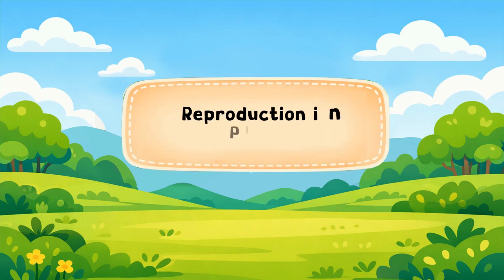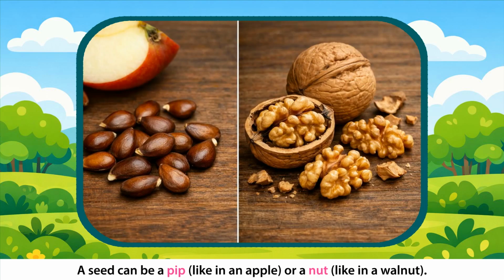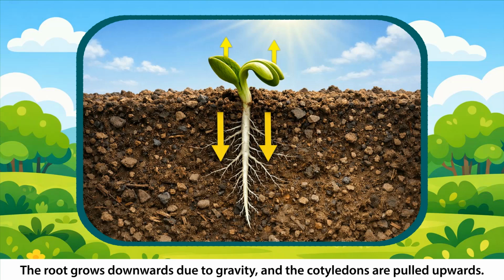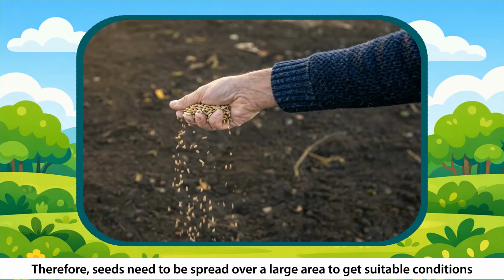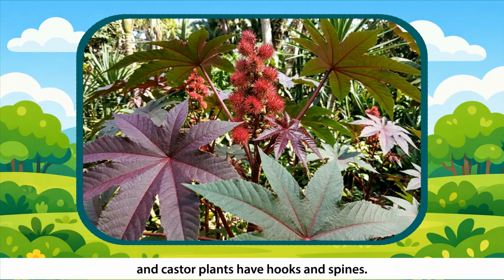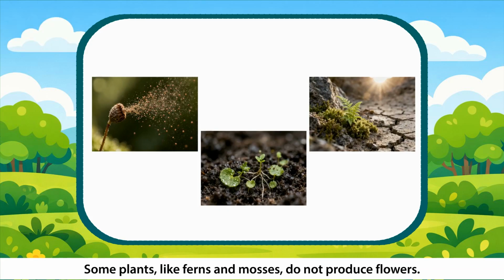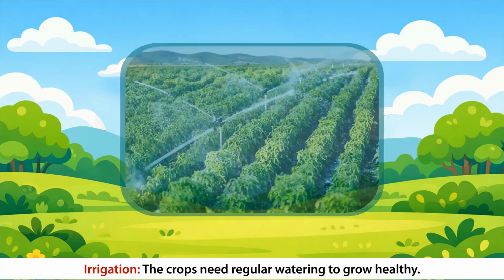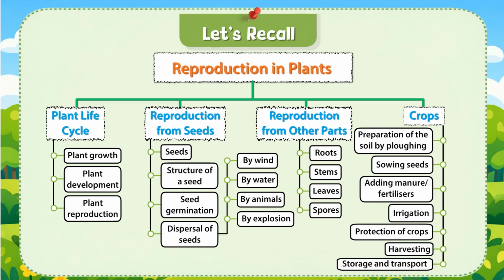Reproduction in Plants | Science Genius Ver 2 | For Class 5